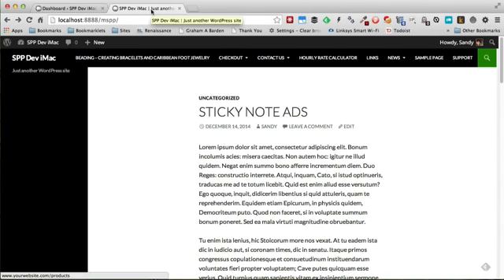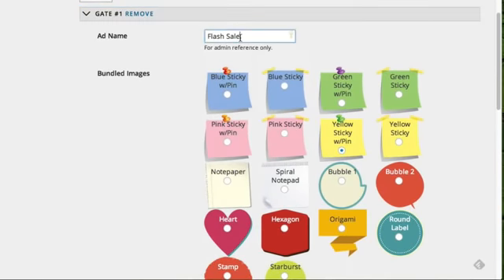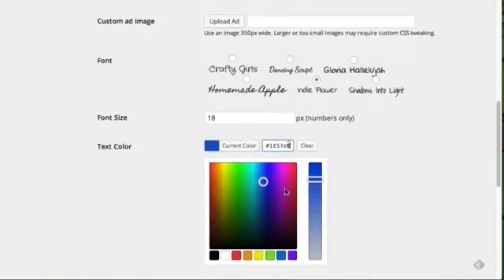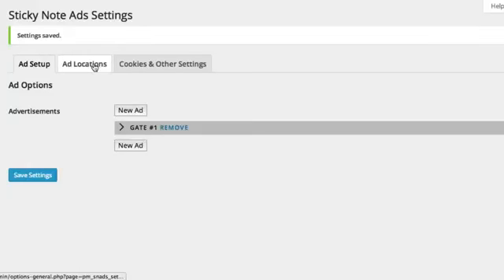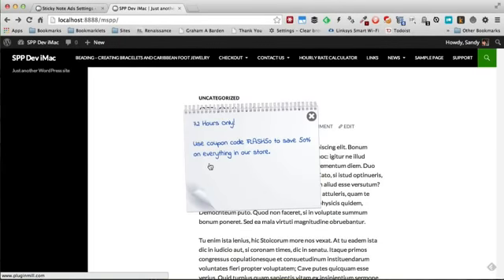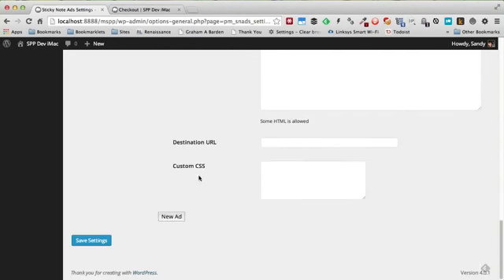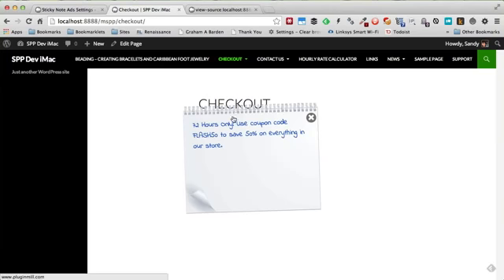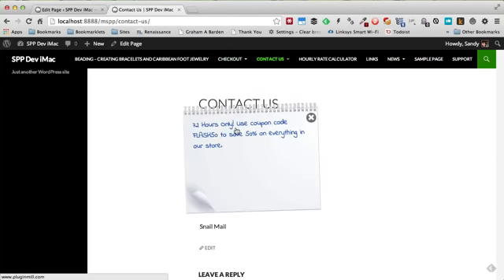Powerful Sticky Note Ads builder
Popup Toolkit generates DHTML FULLY unblockable popups on-sac.
The new intelligent heuristic algorithm ONLY Unblockable DHTML pop open when the visitor tries to leave your site.
See an unblockable DHTML popup entirely on exit by moving the mouse up against the address bar of the browser.
Kit emerging tools generates a TOTALLY unblockable popups output only the text (note: Firefox blocks the text in the totally unstoppable in the text-only pop out).
View a test page for one popupThe text-link output FULLY unblockable will open in a new window
Popup Toolkit Software generates popups old standard.
See the example regular popup
See an example of popunder (Chrome and Opera will display a popup window)
View a popup with the example external content

Sticky Note Ads creator plugin

How to create Sticky Note Ads

Best Sticky Note Ads popup builder

Sticky Note Ads Wordpress plugin

Best popup notes builder

High converting popup notes creator

Beautiful popup notes creation plugin

Customizable Sticky Note Ads creation plugin

Professional popup notes creation plugin

Best WP plugin to create popup notes

Sticky Note Ads builder plugin review

Amazing popup notes creator 2015

Best plugin to create Sticky Note Ads

Best Sticky Note Ads creation plugin

How to create beautiful popup notes